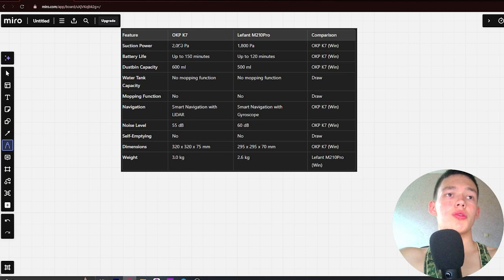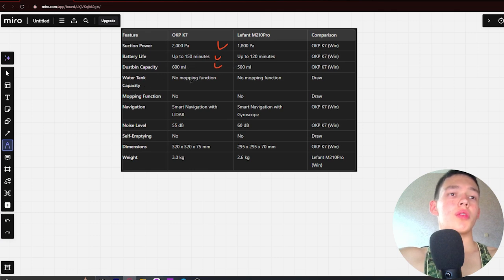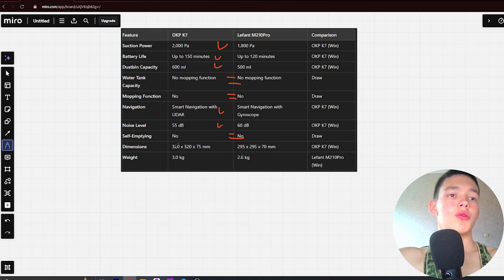Lefant M210Pro Vs OKP K7 - Which One Is Better? (specs Comparison)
Lefant M210Pro

OKP K7

Upgrade your cleaning routine with the top-rated vacuum cleaners! Our channel provides in-depth reviews and comparisons of the best stick vacuums, cordless vacuums, robot vacuums, and upright vacuums. Discover the latest innovations in suction power, battery life, noise levels, and more to find the perfect vacuum cleaner for your home. Whether you're looking for a lightweight, versatile option or a heavy-duty deep cleaning machine, our expert insights will help you make an informed purchase decision.